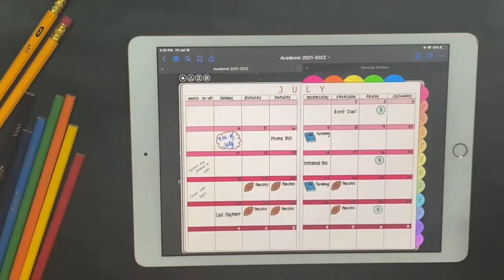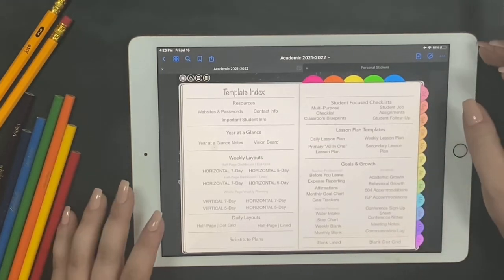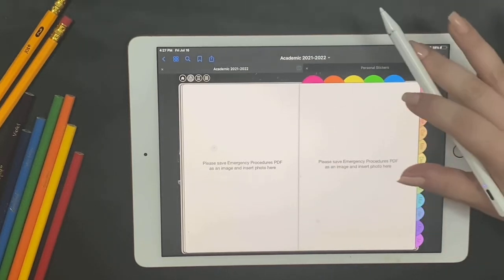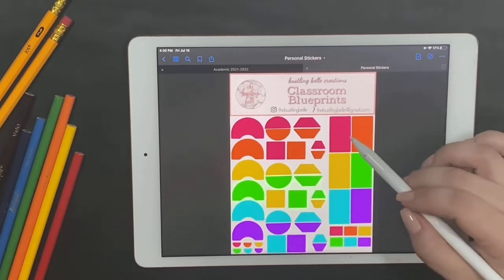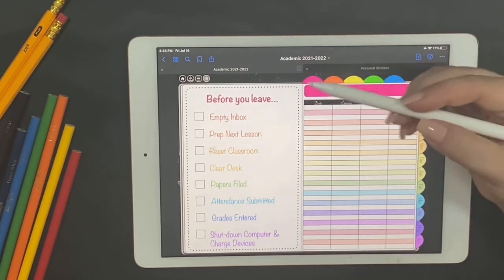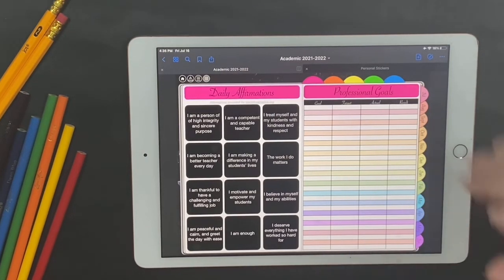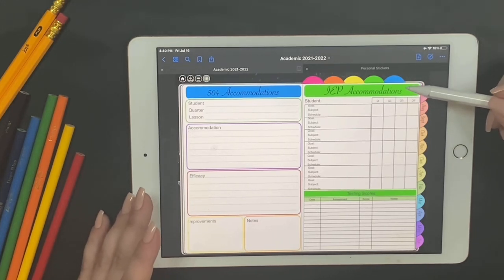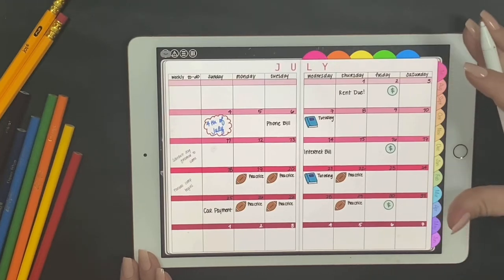*BONUS VIDEO* - UNDATED ACADEMIC DIGITAL PLANNER LAUNCH!!!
I am so excited to be able to launch this undated, academic planner for all my teachers, parents turned teachers, home school teachers, and all educators alike.

While my channel is family-friendly and will feature my children from time to time, my content is generally geared toward adults. All thoughts and opinions on products are my own. I will mention when I am being sponsored to my viewers.